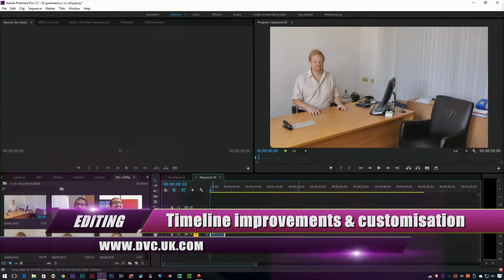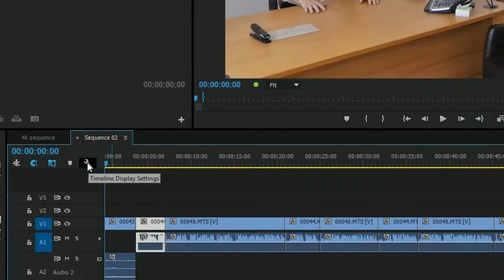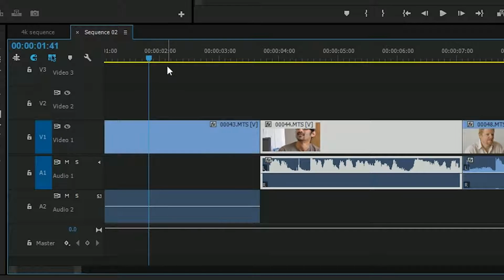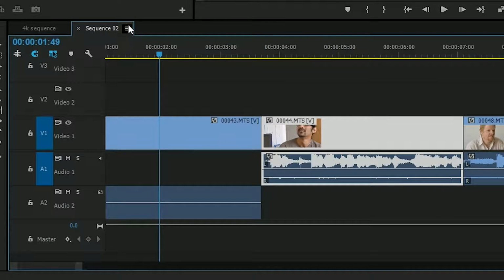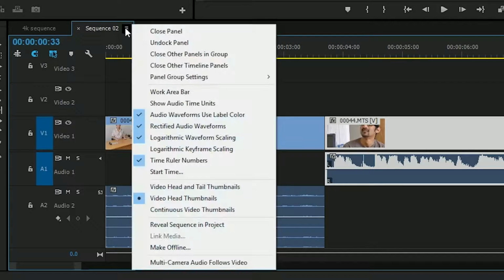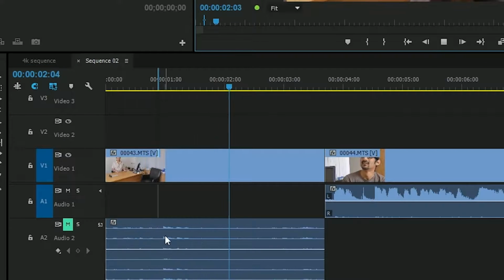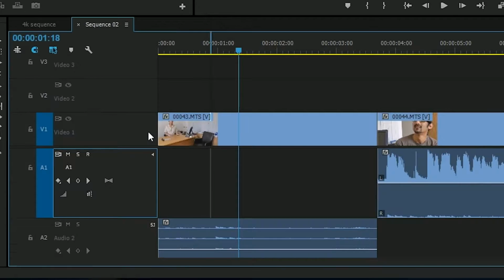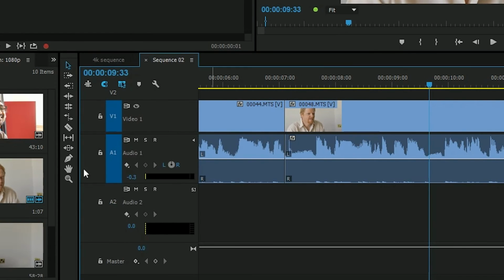Part 2: changes to the timeline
The timeline has had a revamp since Premiere Pro CS6 with a lot of nice new features, covered here.